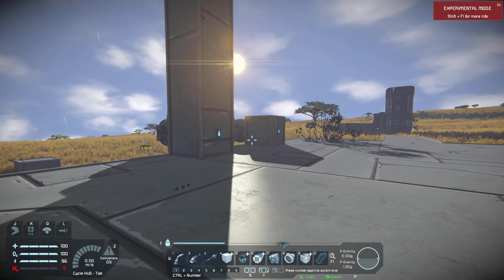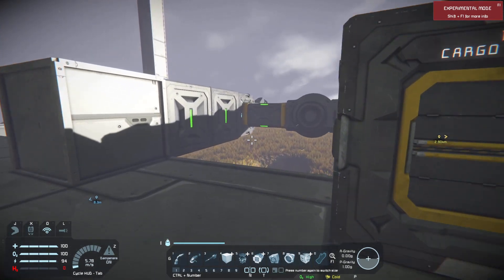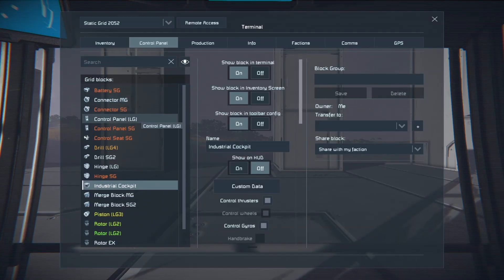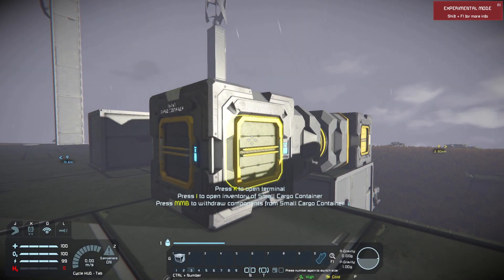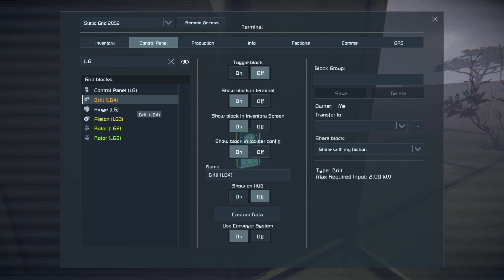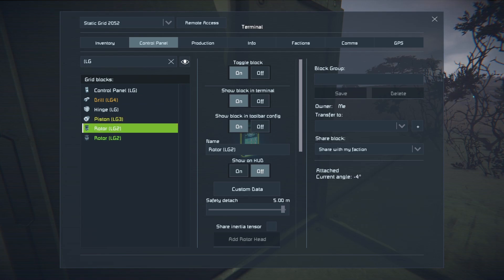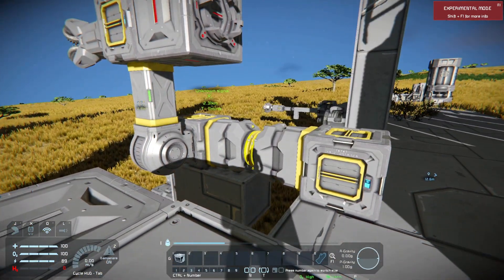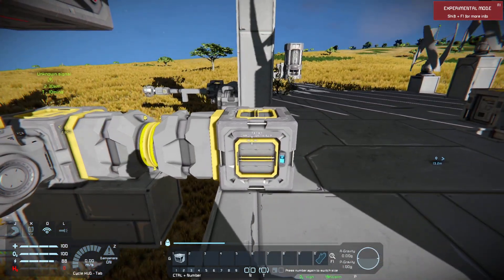Space Engineers - Understanding Grids!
In this video, we're going to be discussing Space Engineers grids! Grids are a very important part of Space Engineers, and as such, understanding them is essential if you want to be able to play the game effectively.

So in this video, we're going to be discussing grids and how they work in Space Engineers. We'll also go over some of the different types of grids and how to use them to your advantage. After watching this video, you'll be able to play the game more effectively and have a better understanding of how Space Engineers works!